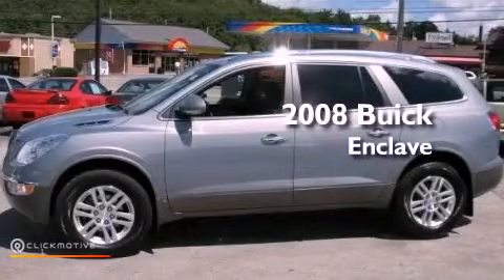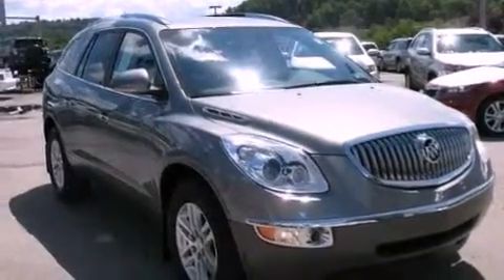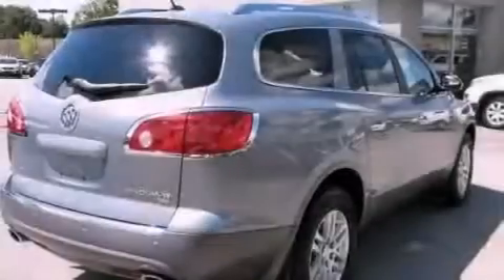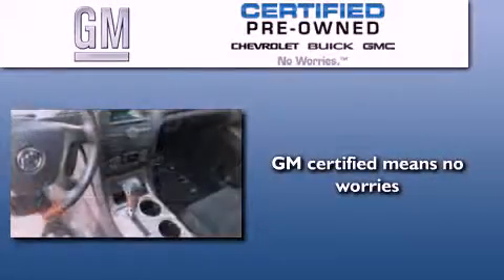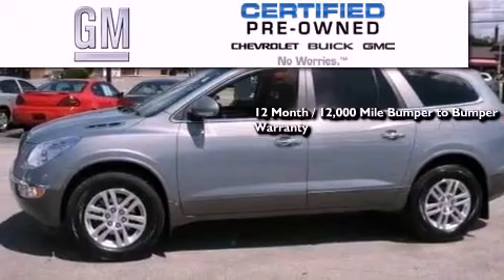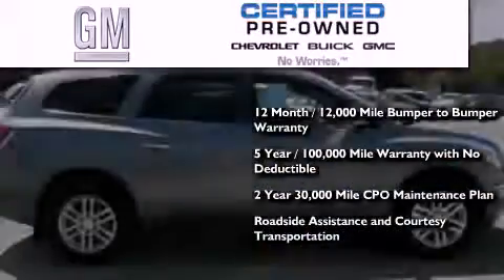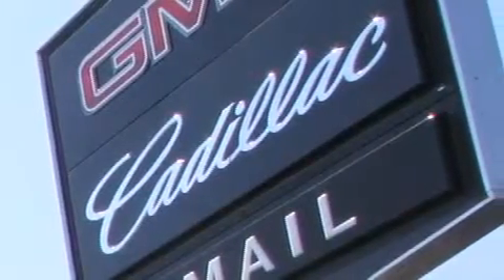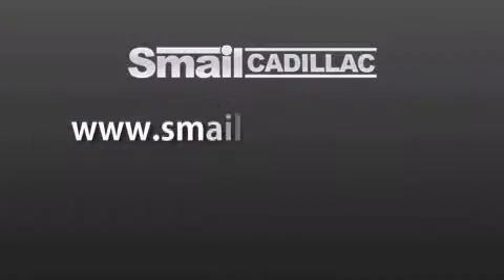Preowned 2008 Buick Enclave Greensburg PA 15601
Year : 2008
 Make : Buick
 Model :
 Engine : V6 3.6L
 Trans . : Automatic
 Exterior : Blue-Gold Crystal Metallic
 Miles : 38,202
 Interior : Ebony w/Ebony Accents
 Stock : 19600A